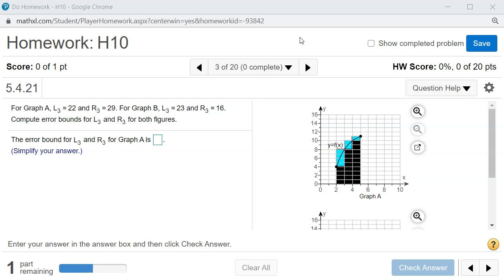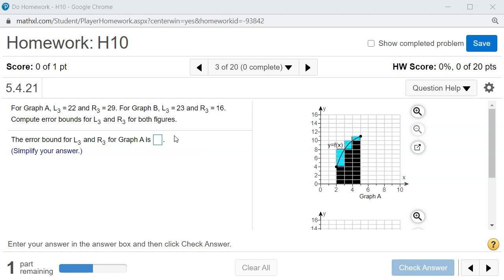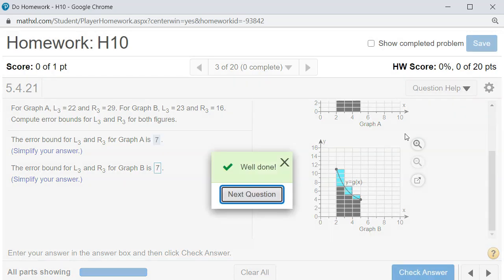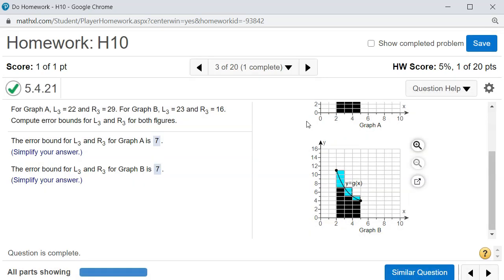MTH 108 H10 #3 (W2020-21)